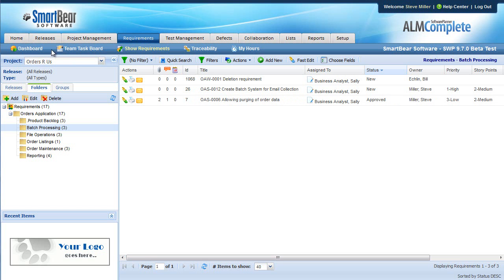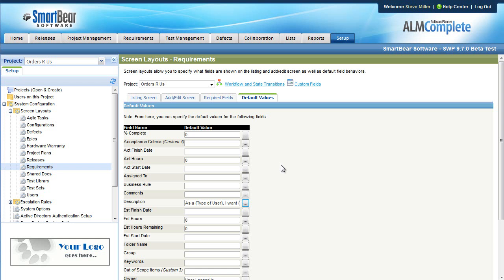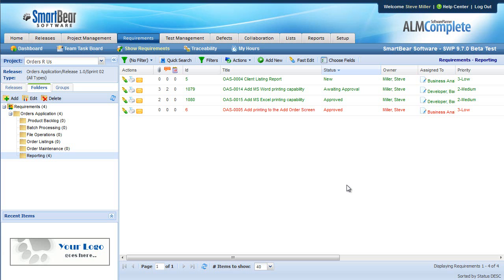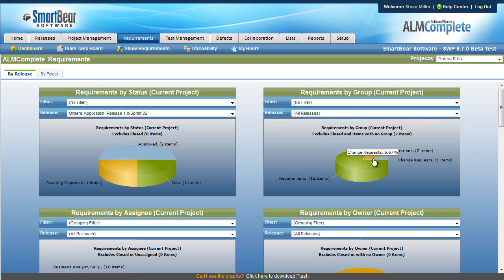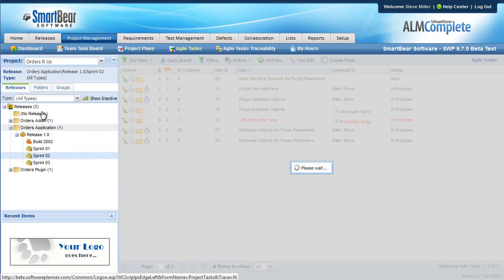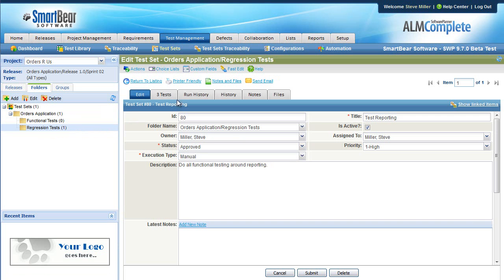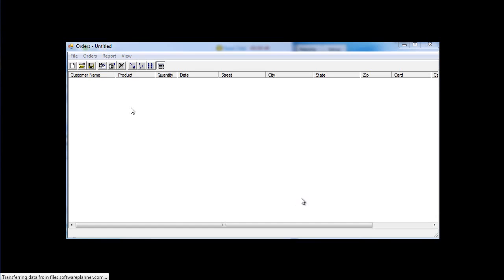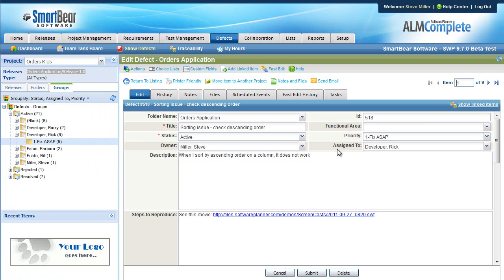Managing Agile Projects with ALMComplete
One of the questions we are asked frequently is "How do I use ALMComplete for my agile setups?"  This video how you can use ALMComplete with Agile Projects including sprint setup, user story setup with story points, themes and epics, project management setup, test management setup, defect management setup.